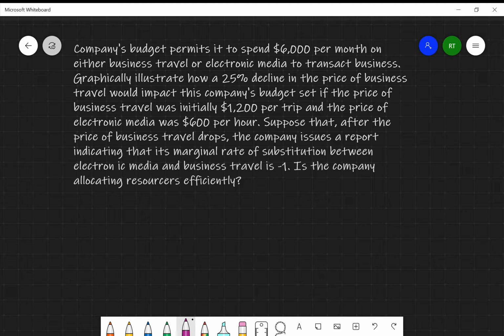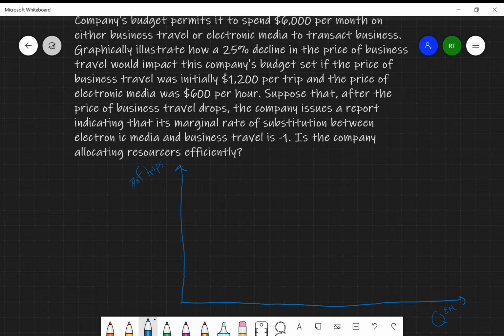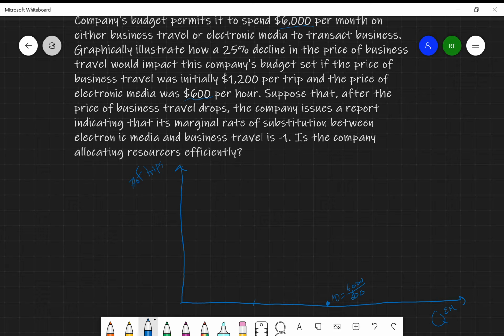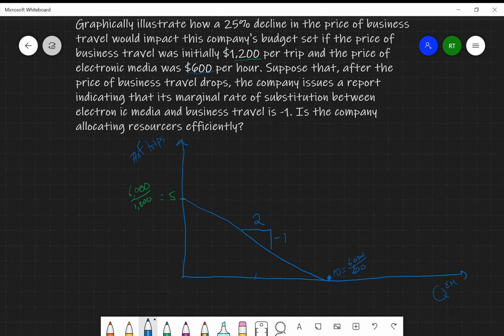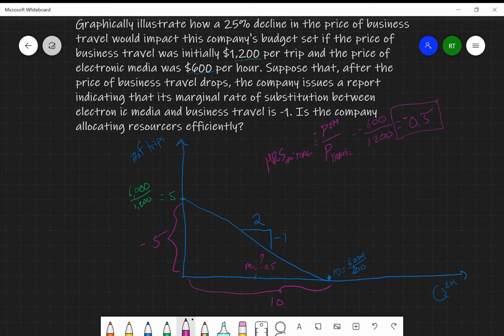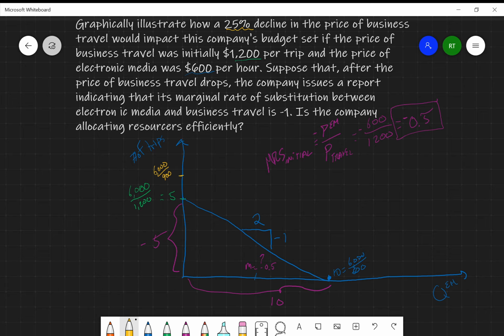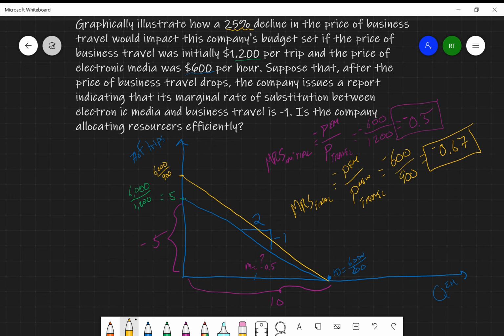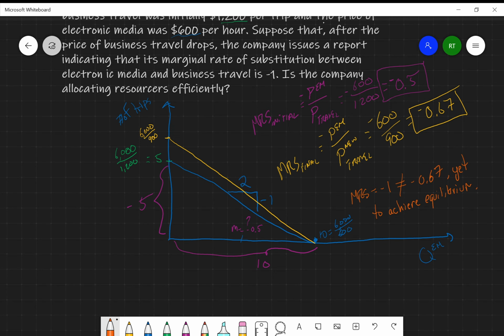Budget Line Expansion & Allocation Equilibrium | Managerial Economics w/ Dr. McCarthy